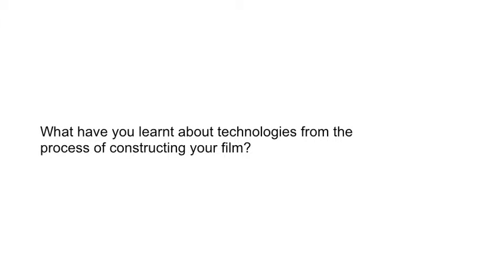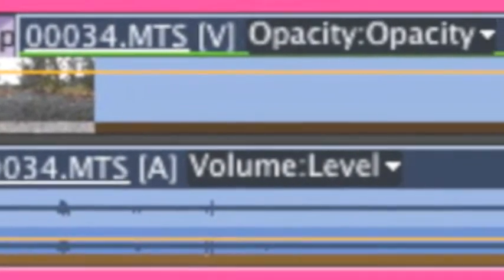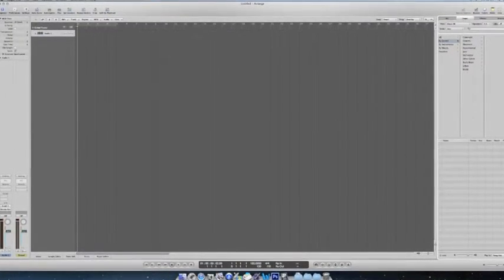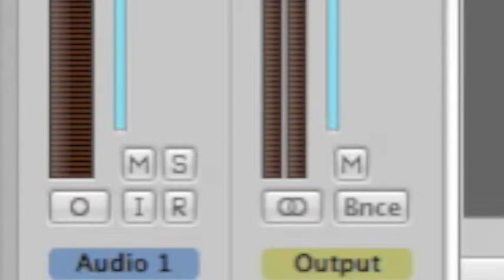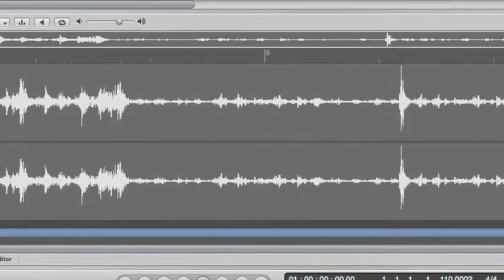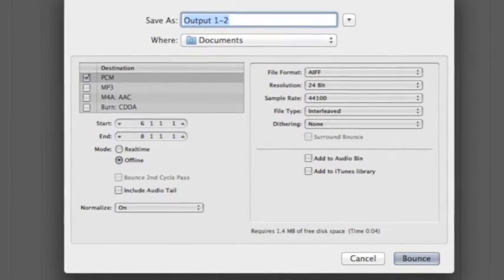What have you learnt about technologies from the process of constructing your film?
Question 6 of our evaluation